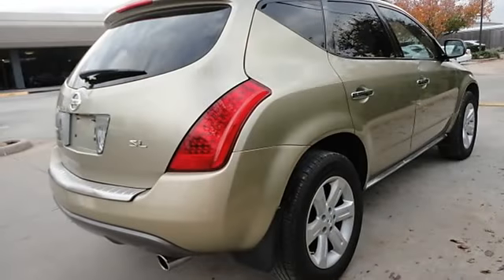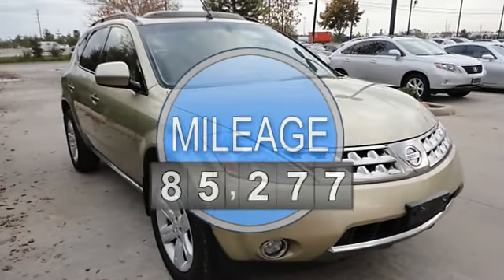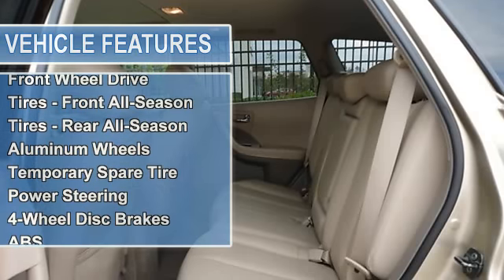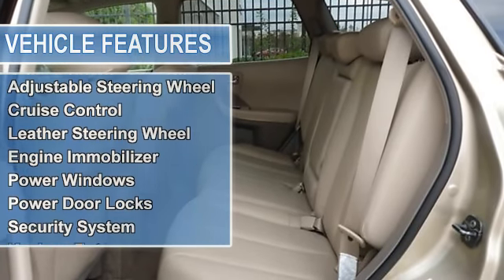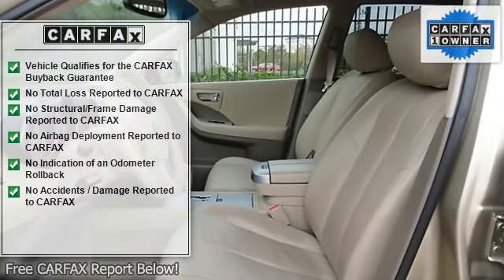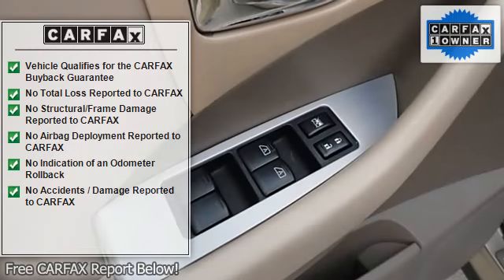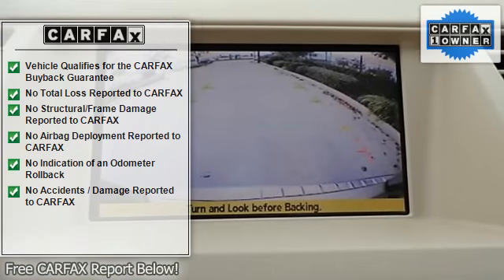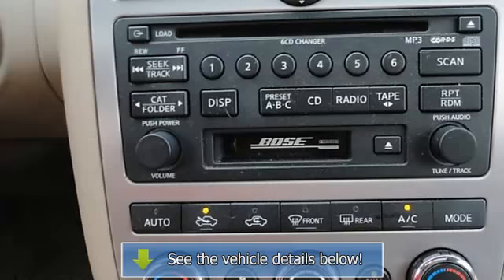2007 Nissan Murano - Northside Lexus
Northside Lexus
17925 North Freeway

For Sale: 2007 Nissan Murano
VIN: JN8AZ08T87W510648
Engine: Gas V6 3.5L/214
Drivetrain: FWD
Transmission: Variable
Mileage: 85,277
Color: Chardonnay Pearly Metallic (exterior) Cafe Latte (interior)

Features:
2007 Nissan Murano Sport Utility.